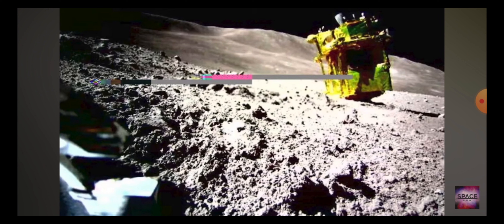Japan shares Moon landing evidence.